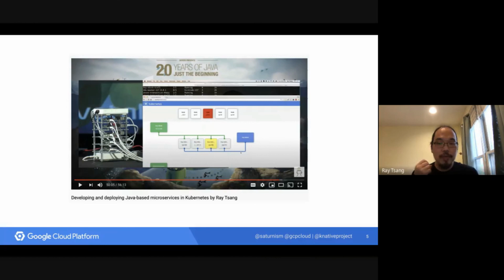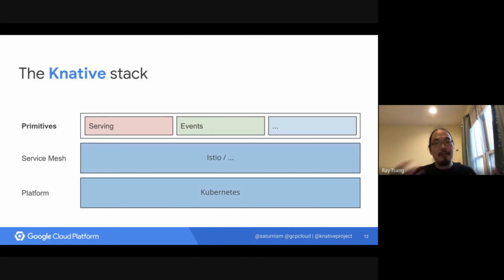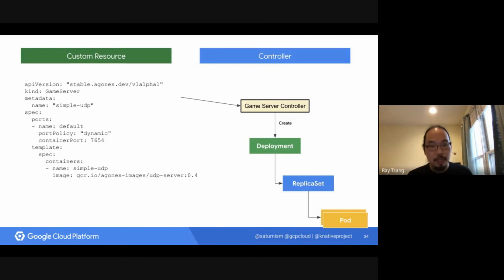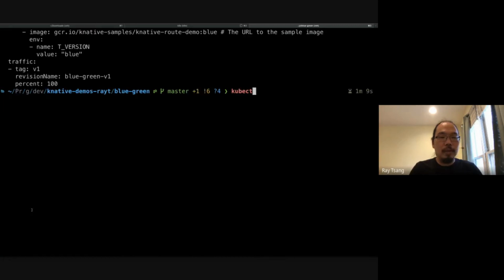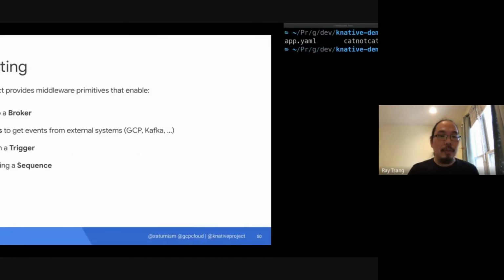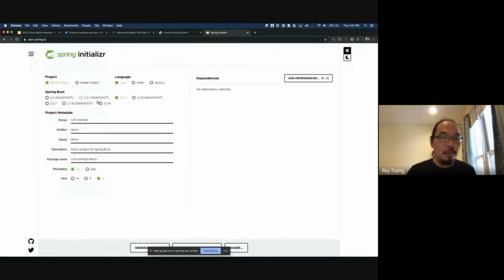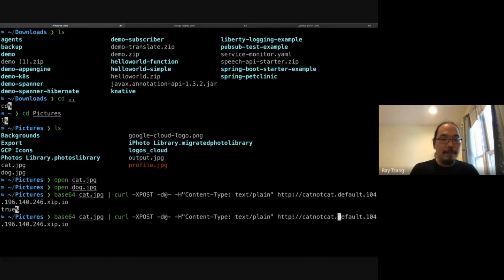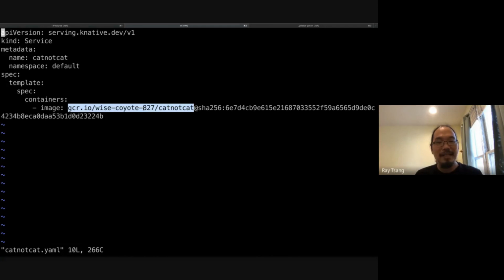Serverless with Knative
June 2020 Cloud Native Madison Meetup

Live Stream Talk: Serverless with Knative
Speaker: Ray Tsang - Google

For the past several years, Google has worked on and released several critical cloud-native platforms abstracting away more and more underlying infrastructure into well-defined processes that can work across different environments.

Above the raw infrastructure is Kubernetes for container management. Atop of that, Istio can manage service to service communications. Now with Knative, a serverless platform built atop of Kubernetes and Istio, can build, deploy, and manage application workloads.

In this talk, we’ll introduce Knative, how it works, its building blocks, and how to configure it to easily build and deploy Spring Boot microservices from source and spinning up microservice instances on-demand through Knative’s serverless capabilities.